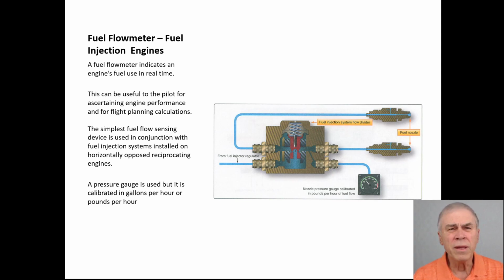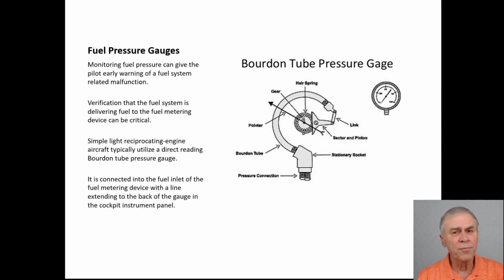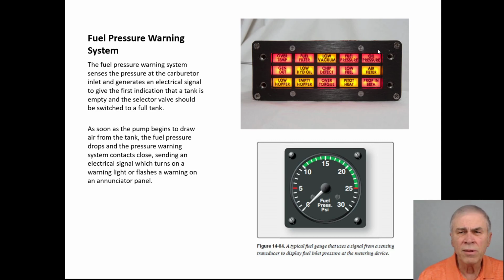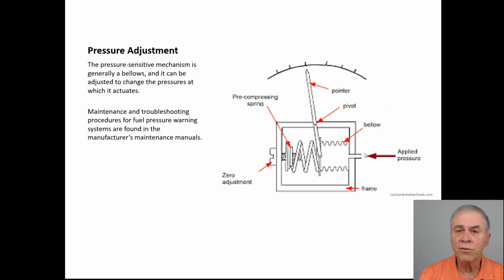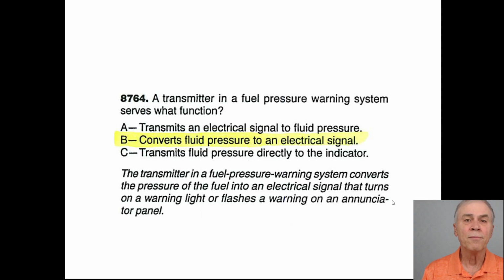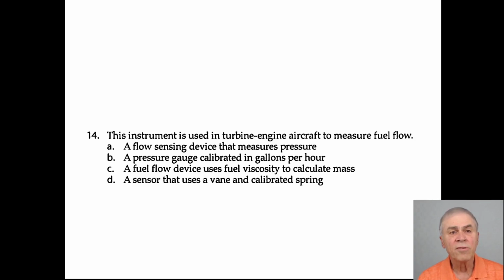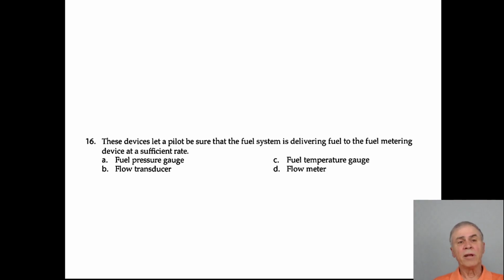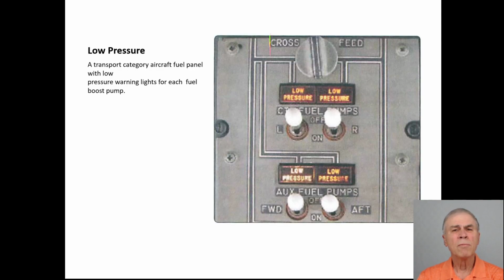AF 46 1 Fuel Pressure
Airframe Mechanic Test Review - Fuel Pressure Warning